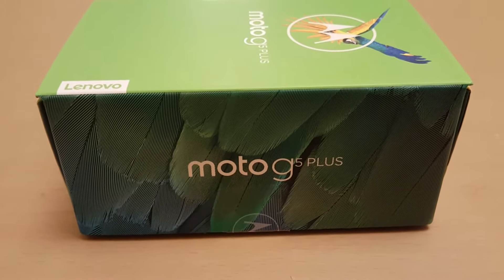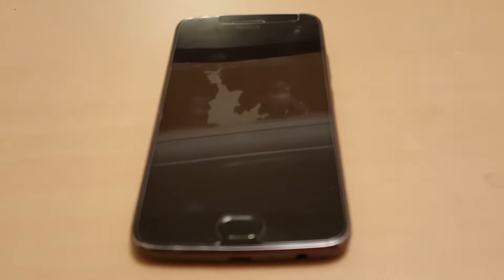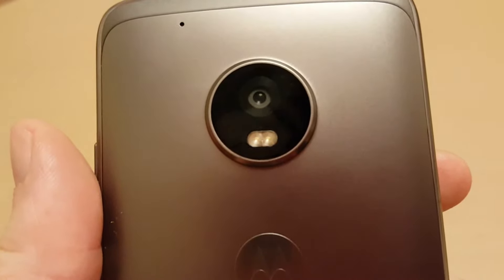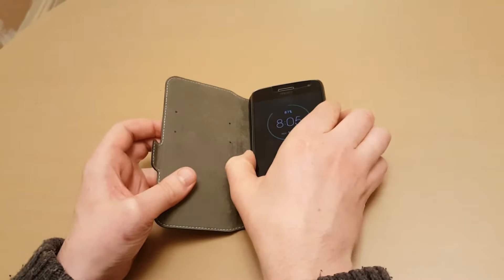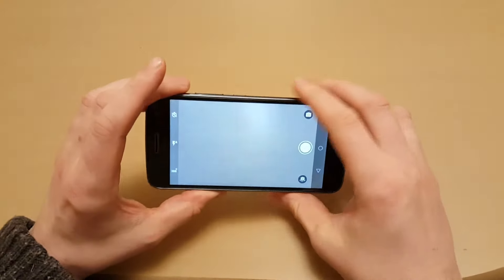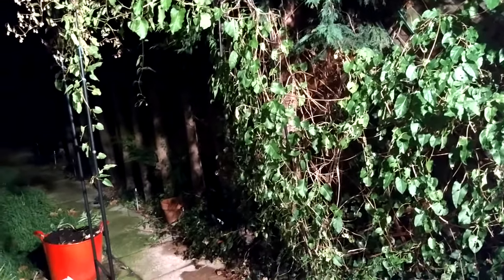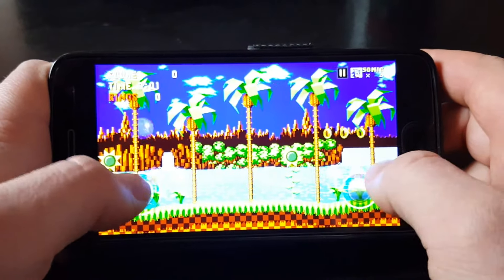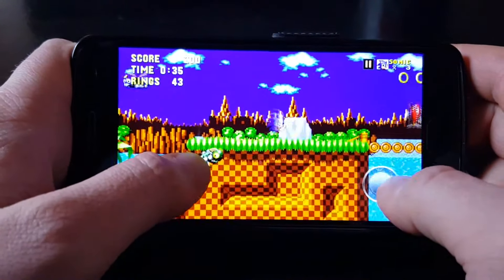Review/Unbox Moto G5 Plus - BARGAIN!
There are not many phones that offer this much spec and quality for around £200. The best thing about this smart phone is the video recording and picture quality.

Full spec:

OVERVIEW
Type SIM-free smartphone
SIM type Nano SIM
Operating system Android 7.0 (Nougat)
Processor Qualcomm MSM8953 Snapdragon 625 (2.0 GHz, octa-core)
Sensor - Fingerprint (front-mounted)
- Accelerometer
- Gyro
- Proximity
Colour Luna Grey
MEMORY
Memory card supported microSD (up to 256 GB)
CONNECTIVITY
Charging interface Micro-USB
WiFi Yes
4G ready Yes
3G ready Yes
Bluetooth Bluetooth 4.2
NFC Yes
GPS Yes
Connectivity features FM radio
SCREEN
Screen type LCD
Touchscreen Yes
Screen features - IPS
- 16 M colours
- Corning Gorilla Glass 3
- Multitouch
CAMERA
Camera - 12 MP rear facing
- 5 MP front facing
Video resolution Full HD 1920 x 1080p at 30fps
Flash Yes
Camera features - Auto focus
- Geo-tagging
- Touch focus
- Face detection
- Panorama
- Auto-HDR
FEATURES
Handsfree Yes
Music player Yes
Radio Yes
Other features Active noise cancellation with dedicated mic
POWER
Battery Lithium-ion
Battery capacity 3000 mAh
GENERAL
Box contents Motorola Moto G5 Plus
Dimensions 150.2 x 74 x 7.7 mm (H x W x D)